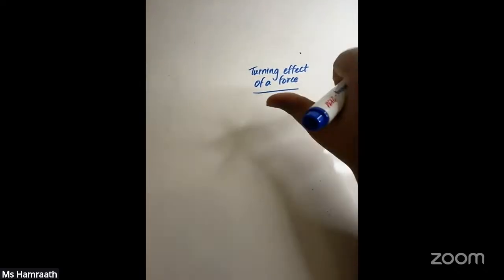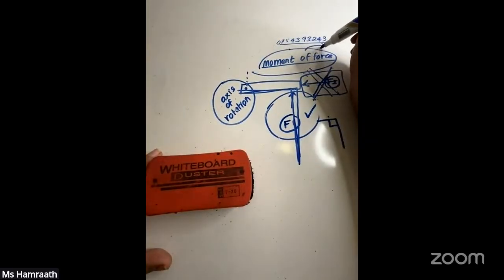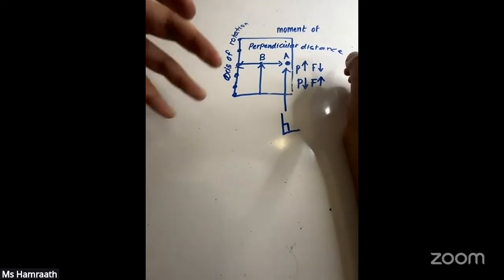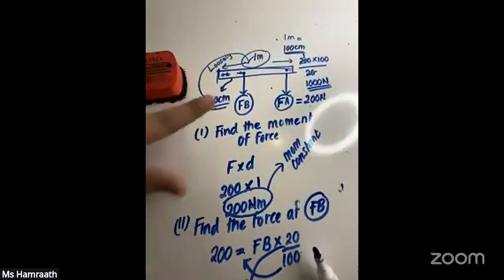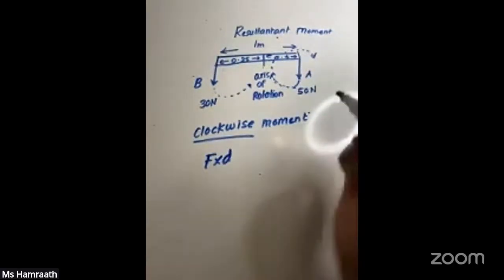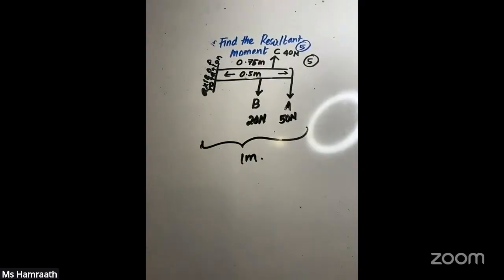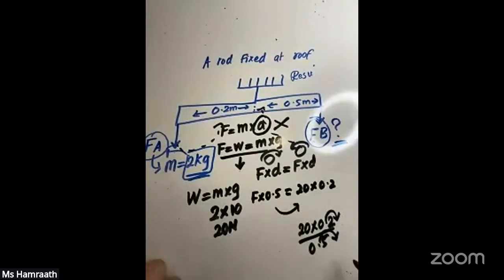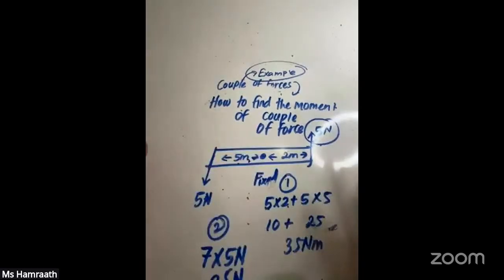Turning Effect Of a Force